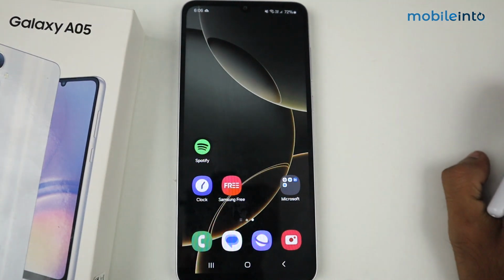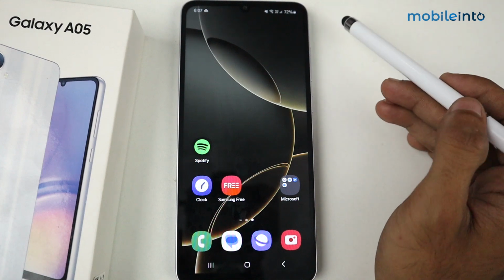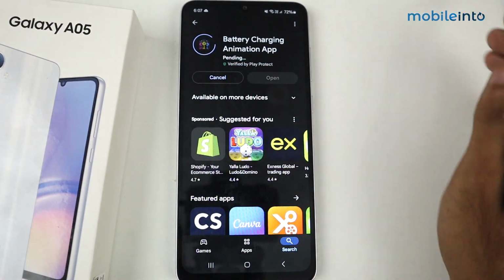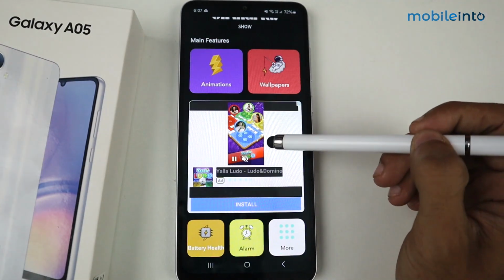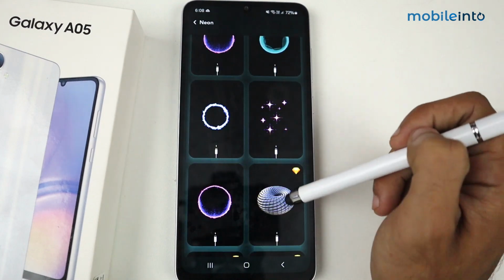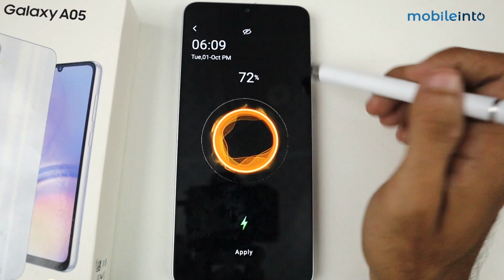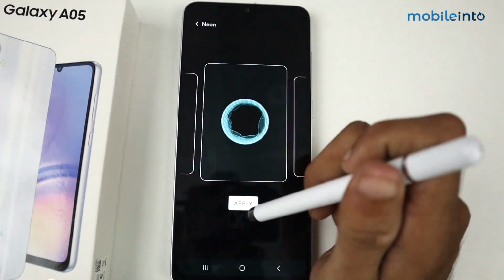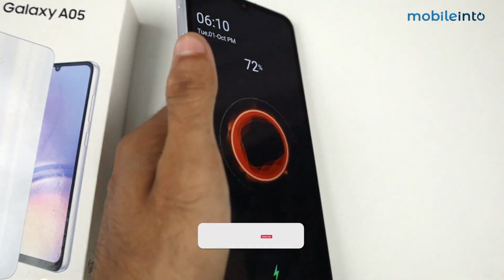Change Charging Animation In Samsung A05 | Charging Animation Settings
How to change charging animation in In Samsung A05. To change charging animation or customize charging animation in Samsung Galaxy a05, follow these steps.